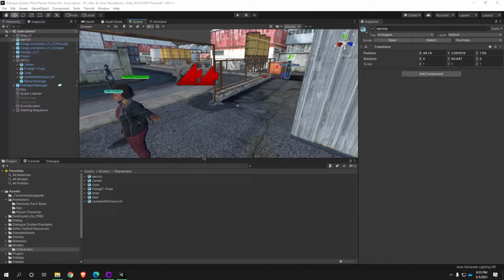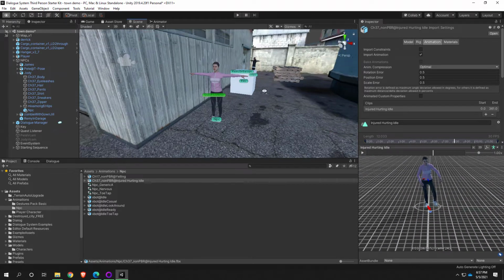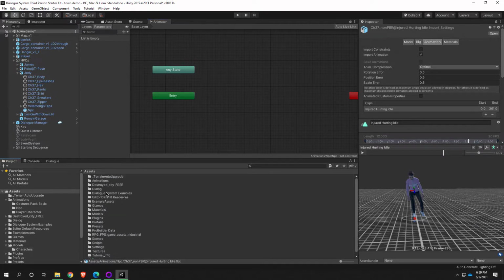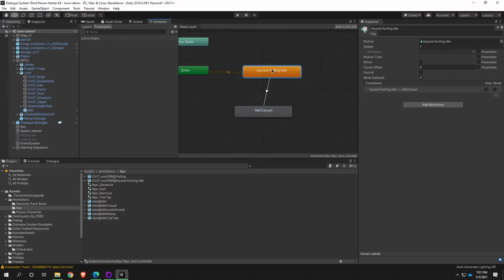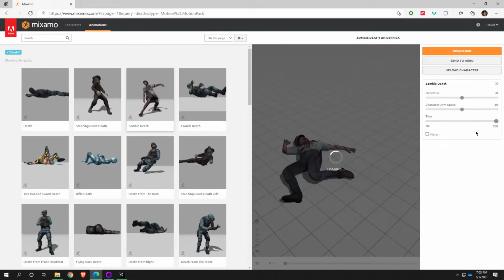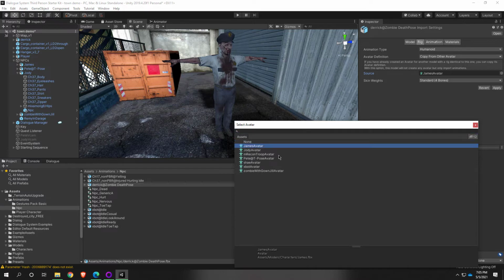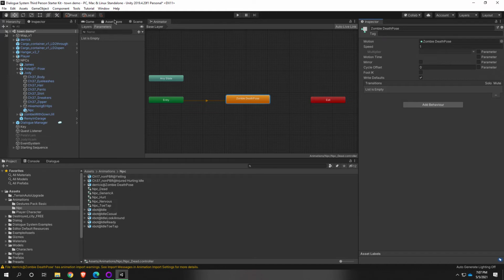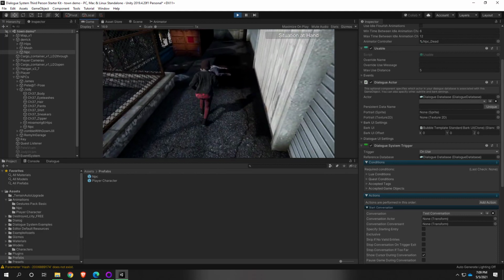Immersive Town - Custom NPC idle animations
In this video you'll learn how to add custom poses and animations to your NPCs.